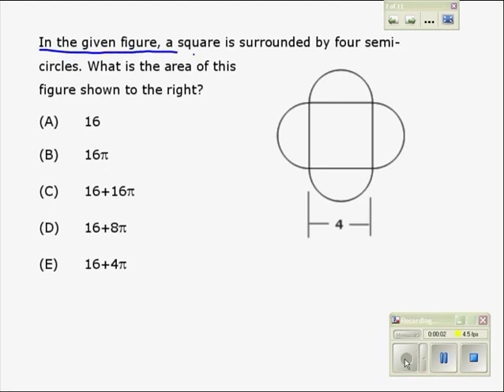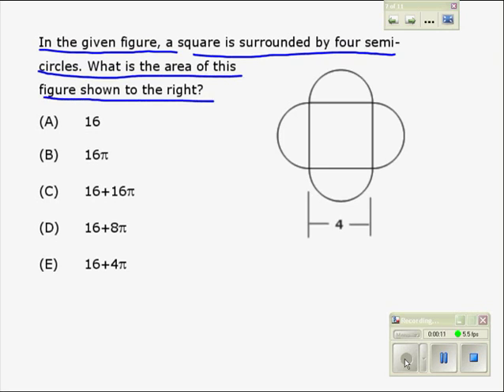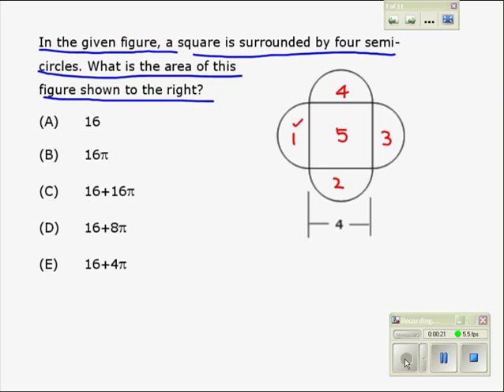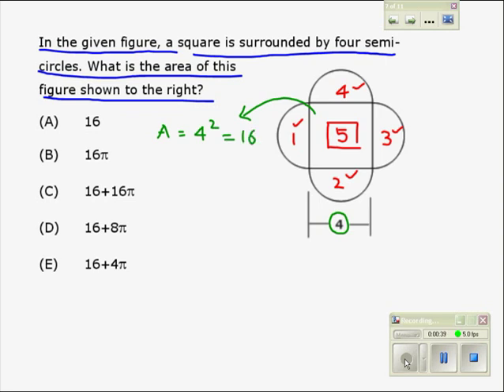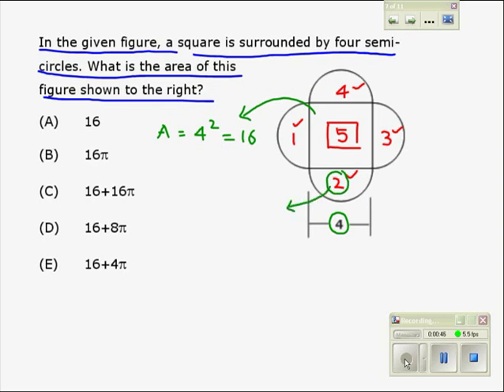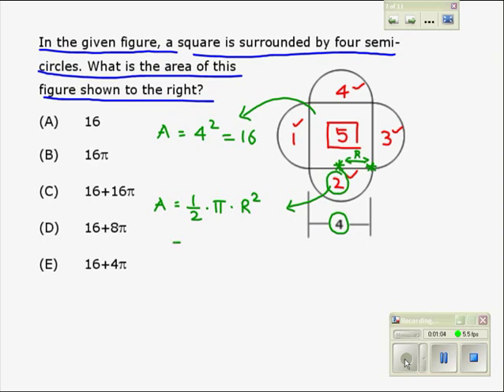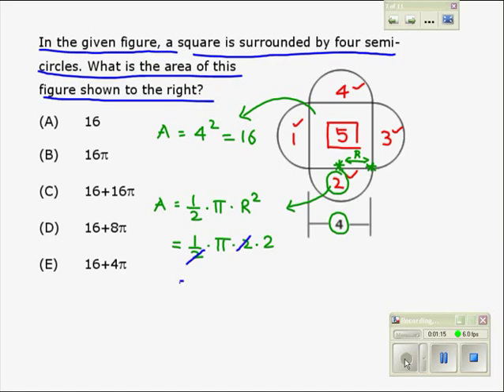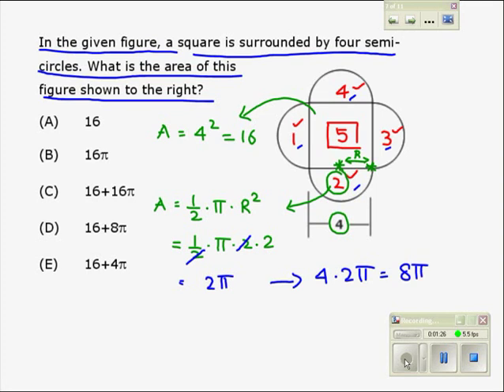GMAT Lesson: Circle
Learn GMAT math with fun. TestCircle provides the best of GMAT math videos through which you can learn the GMAT math, by just watching them. You can get help or ask any of your math doubt now with the best GMAT tutors and instructors. TestCircle is now available with the most comprehensive online GMAT course.